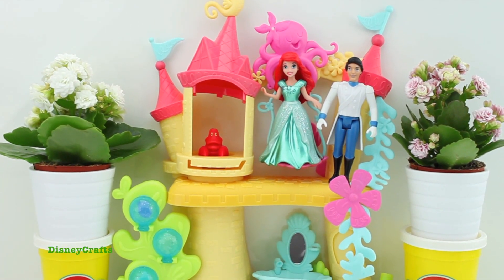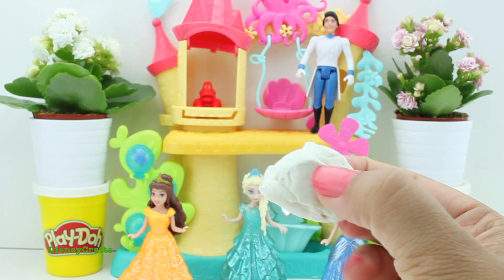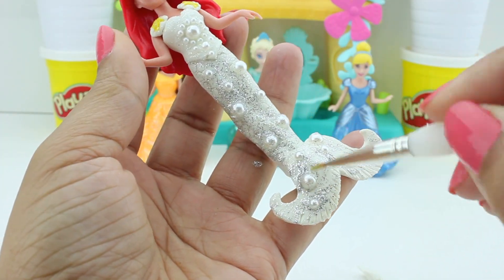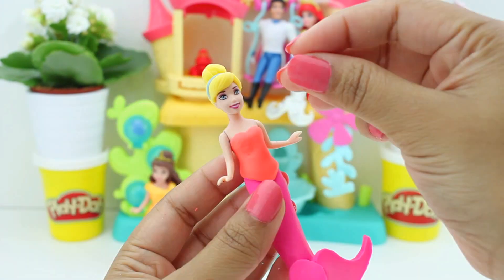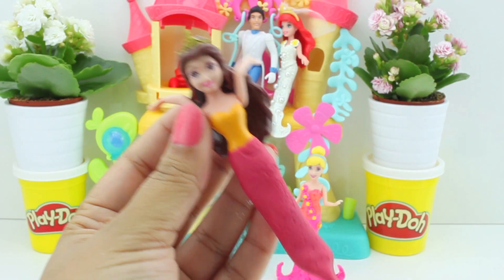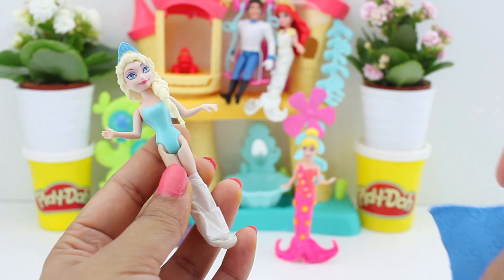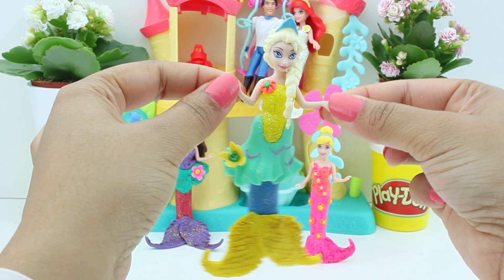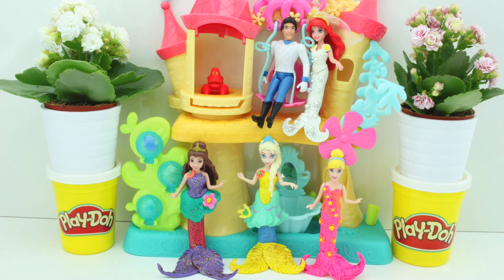Mermaid Wedding Dress for Disney Princess Elsa Cinderella Belle Magic Clip Dolls play doh videos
Learn how-to make beautiful Mermaid DIY Wedding Dresses using Play Doh for Disney Princess Magic Clip Dolls. We show you how to make a beautiful white mermaid wedding dress for Princess Ariel and lovely bridesmaid dresses for Princess Elsa, Cinderella and Princess Belle.